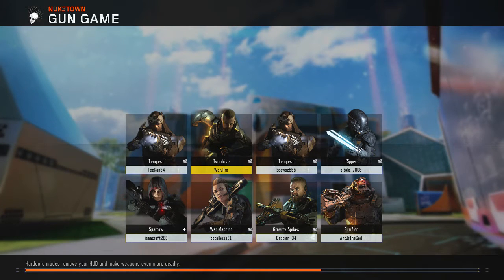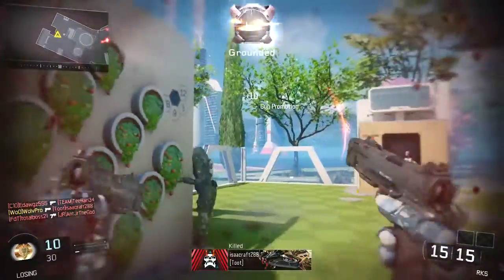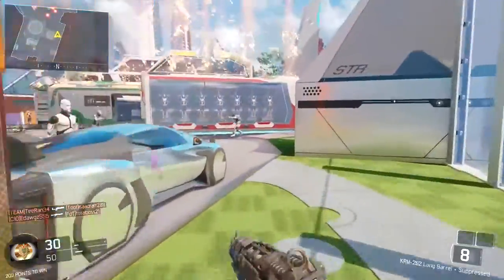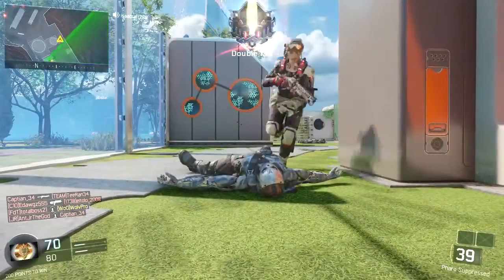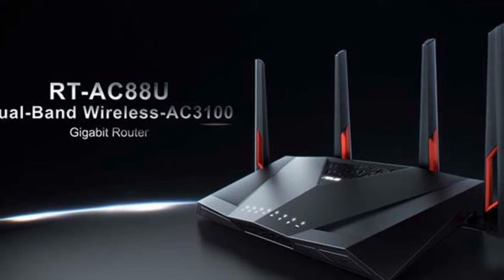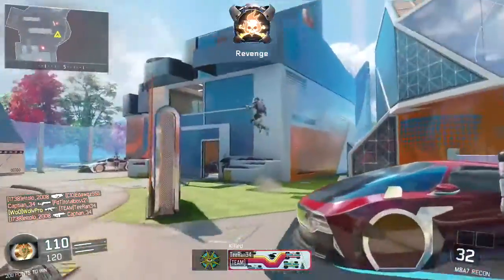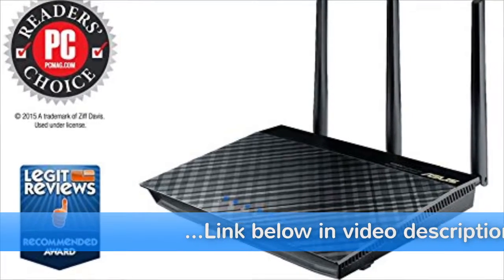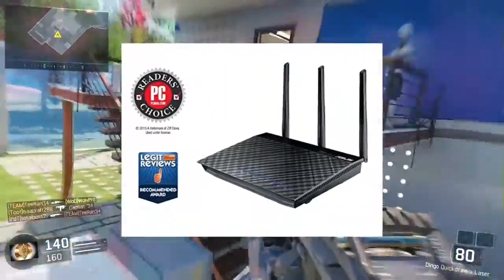2016 Best Gaming Router Modem for Open Nat Type NO LAG or STRICT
Stick around for more gaming commentary and game reviews.